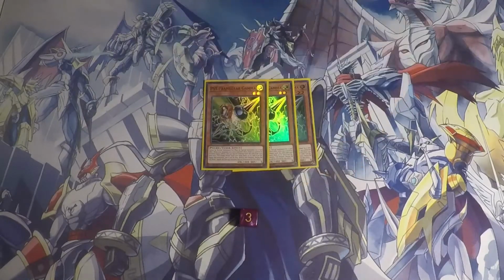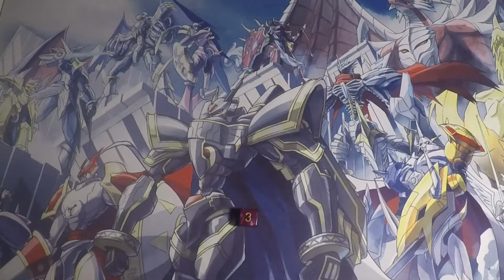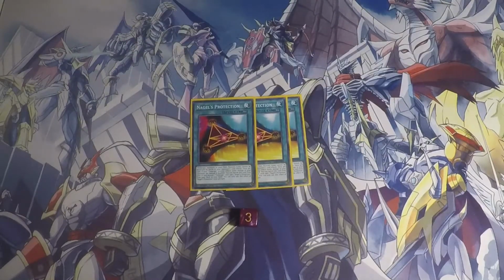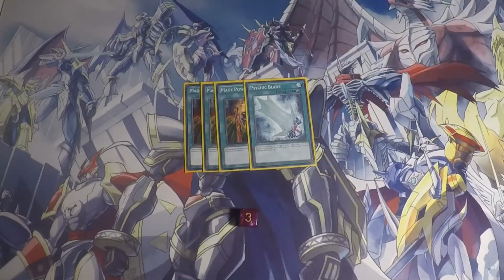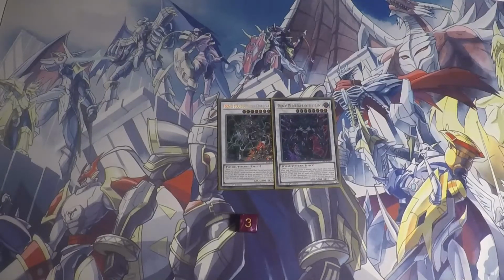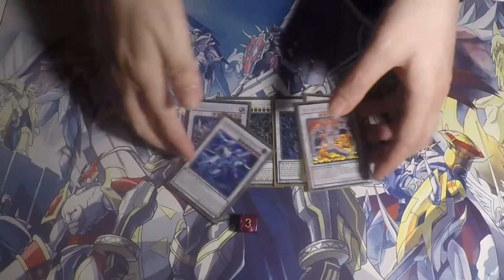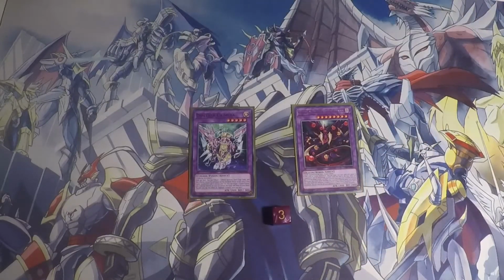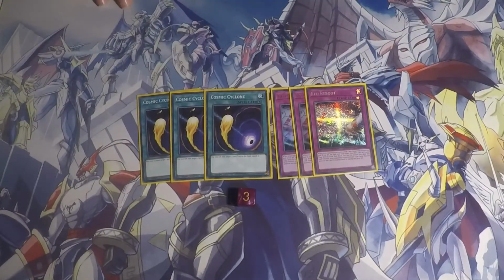TINDANGLE OTK GAUNTLET DECK PROFILE IN-DEPTH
Kia ora! This Tindangle deck focuses on going second and utilizing the effect of Nagel's Protection to double the battle damage done by high level Tindangles to OTK. Tindangles are a fascinating archetype which is often played as a go first, flip focused strategy with more than a few downsides that hold it back. While new support is on the way, this was our attempt to try something different and take the deck in a new direction with this anti-meta build, so would love any and all feedback!

The Clock is Ticking for Me.

This deck was used by Silent M against Casual Kiwi in the Gauntlet that took place on the 11th of December 2020.

Gauntlet Rules:

Silent M and the Casual Kiwi are going to decide their fates, and the fate of the channel, through a series of matches using the decks they've profiled. We'll each be using 5 decks. 9 of the decks used have been profiled on the channel.

This is a gauntlet set up. That means after a match, the losing deck is eliminated. The last duelist with usable deck(s) left is the overall winner. If you win a match, you cannot swap decks until you lose.

All the decks were built under MR4 so we'll be using that rule set. Decks can be either kept as they were profiled or they can be updated to conform with the banlist (as at December 11th 2020) and take advantage of new cards.

All five of their decks must share the same 15 card side deck.

They're each allowed to use one playset of proxies per deck if necessary.

To avoid spoiling the result, Kiwi will be taking a break from all forms of social media including the discord and twitter. All parties have agreed though to upload the duels in their entirety regardless of the result.

This channel is COPPA compliant. This video is made for mature (13+) audiences only. May contain content that could disturb some viewers.

A big thanks to Silent M who helped with most of the editing, in particular the subs, and also the replay that kick starts this video!

Join the Casual Kiwi Discord Community! All deck lists can be found there in the findings section. :)

Clips from Yu-Gi-Oh! Duel Monsters, please support the official release! (you can find it officially on YouTube as well as Netflix!)

Track: Yu-Gi-Oh! Battle City Passion
Track: Yu-Gi-Oh! Egyptian Gods Theme